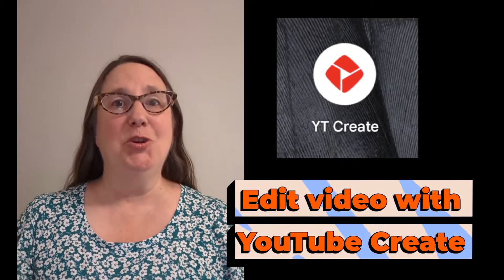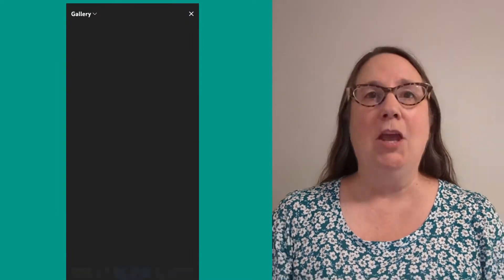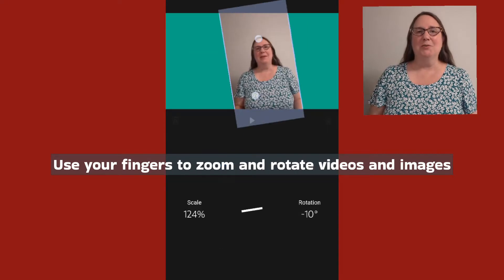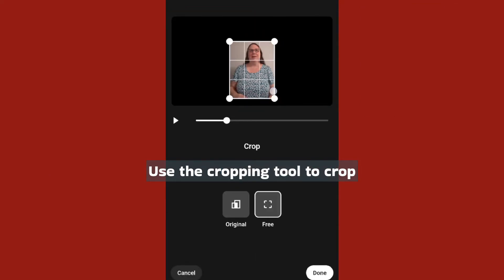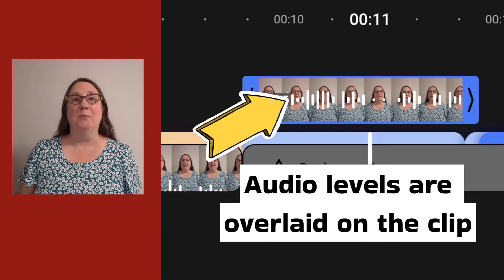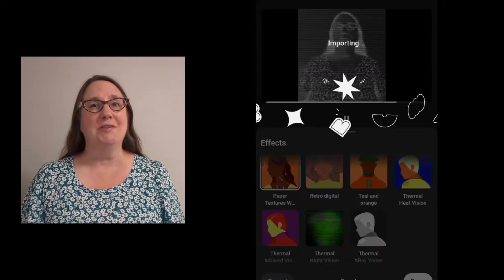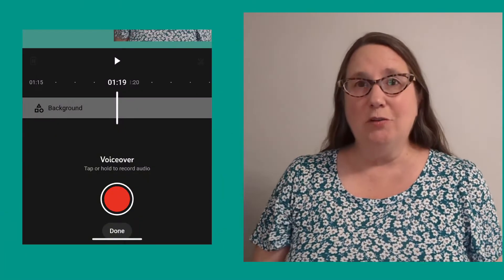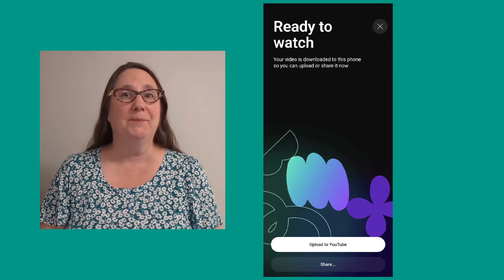Use the new YouTube Create app to make a movie on your Android phone, tablet or Chromebook!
The YouTube Create app is currently in beta and has limited availability.
The videos you create are downloaded to your device, and can be uploaded to YouTube or other social sites.

Keep up to date with all the creator news and updates